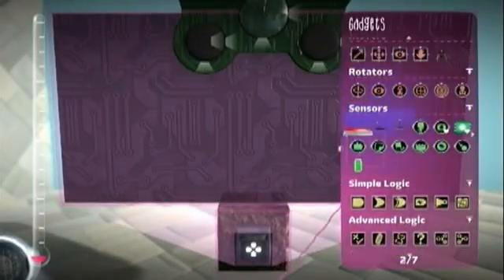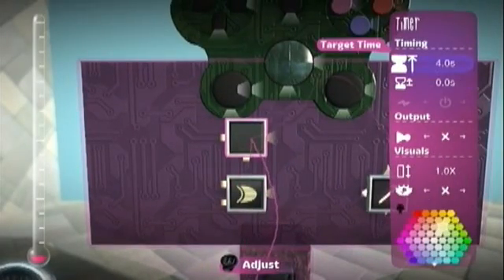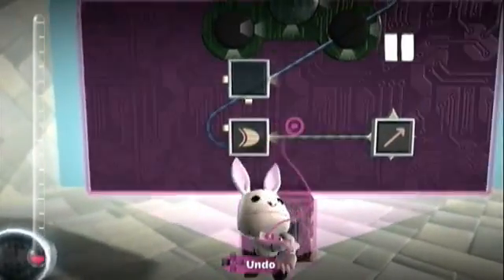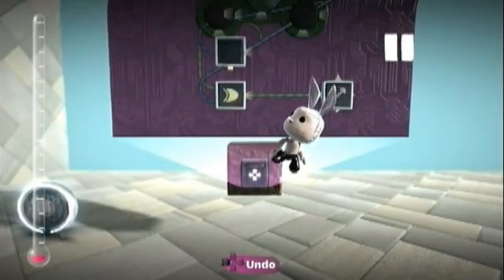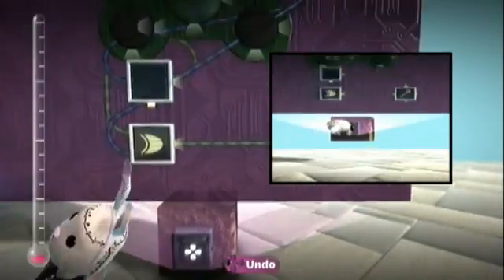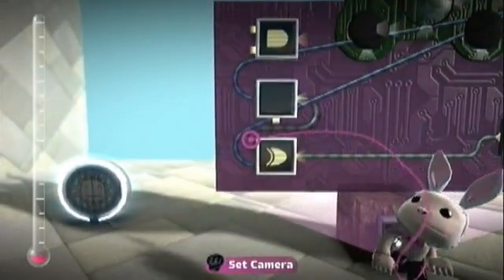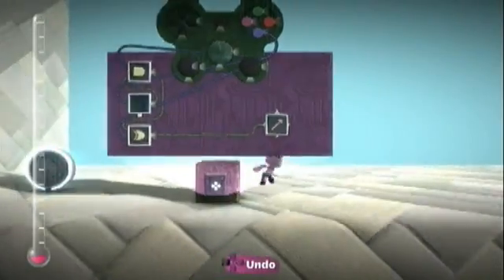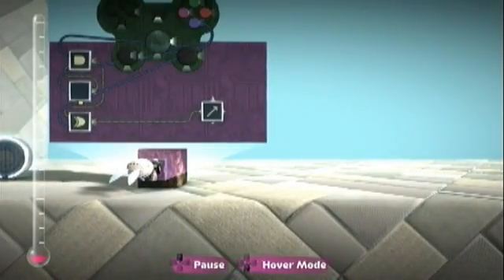LBP2 One Shot Button w/Debounce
This will be in most of my tutorials so learn it.